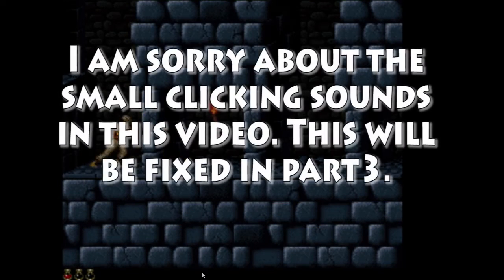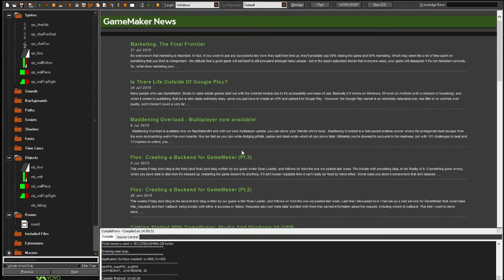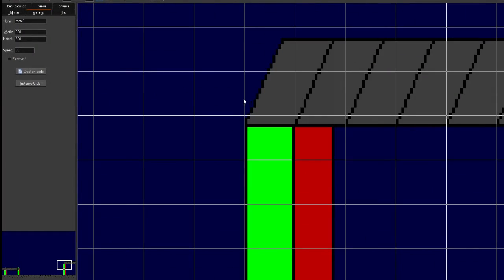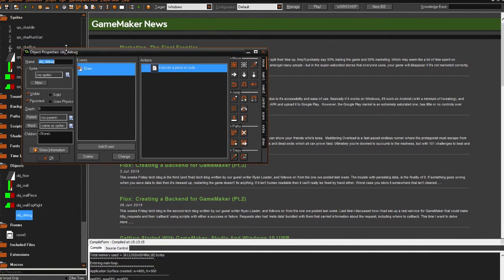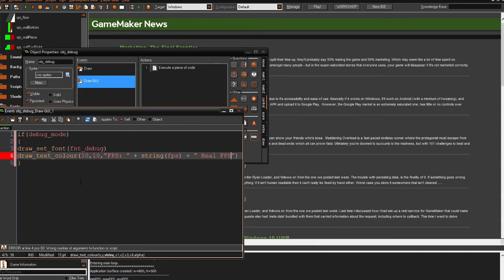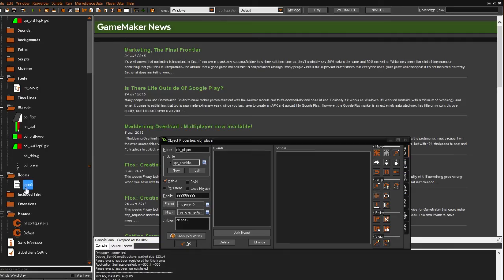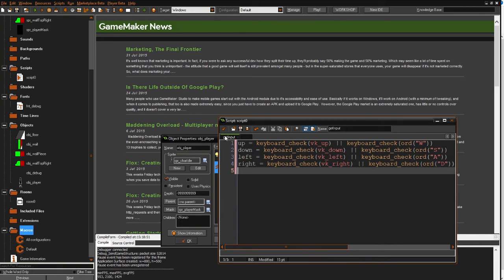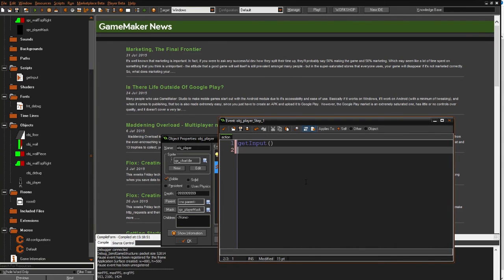How to make an advanced platformer in Game Maker Studio - Part 1 - Introduction [OLD]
Hello everyone and welcome to my first ever part of my new advanced platformer tutorial! After many requests, the series is finally here and it is way more advanced than anything I've ever done on my channel before. Enjoy!

THIS IS AN OLD VIDEO AND DOES IN NO WAY REPRESENT MY CURRENT CONTENT.